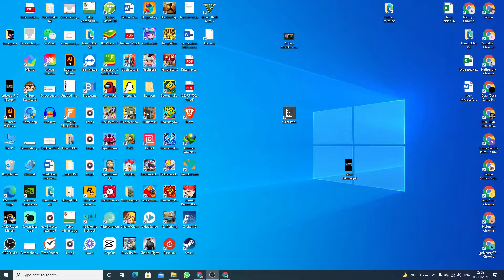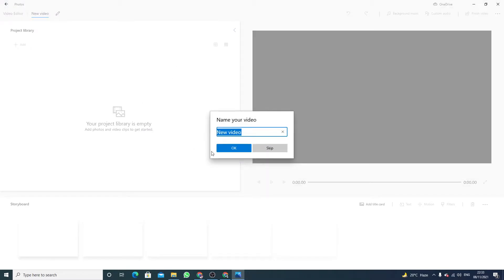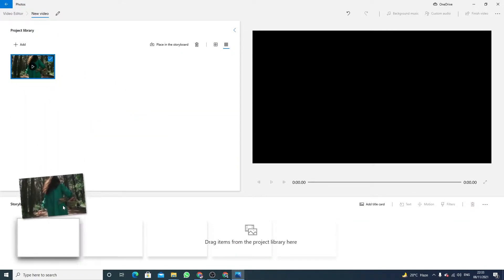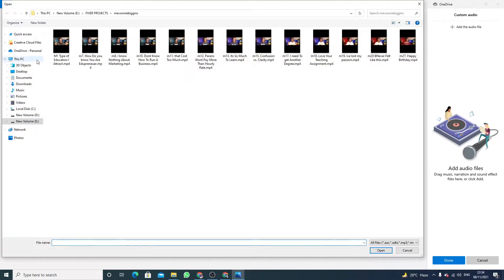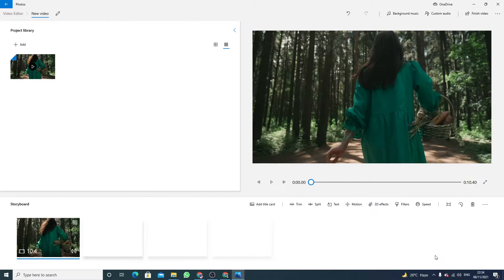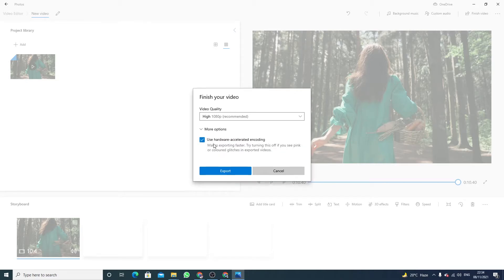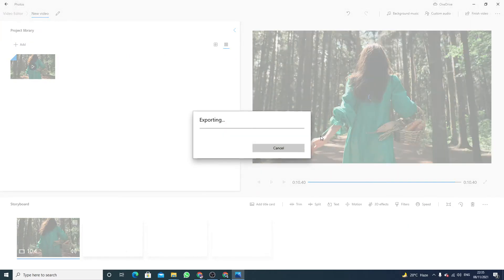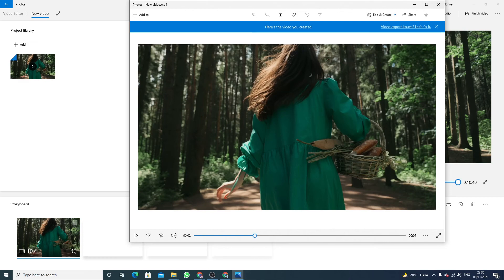How to Add Music/Audio in Video Editor Windows 10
Hello Guys, In this video I will show you how to how to add background music in video editor windows 10. After watching this tutorial you can easily add custom music to video editor windows 10.